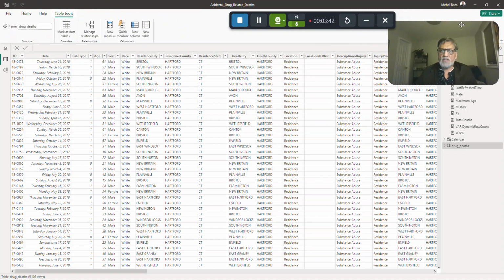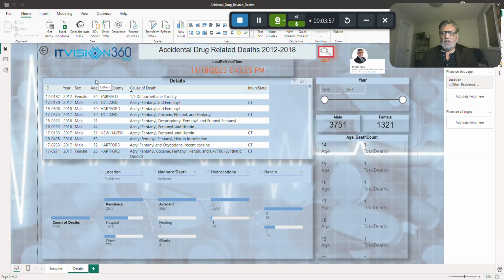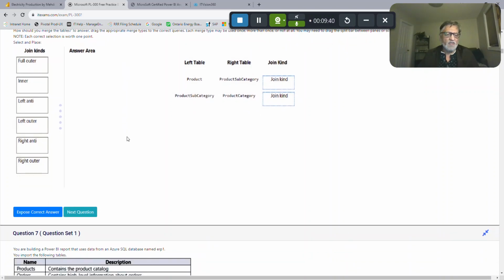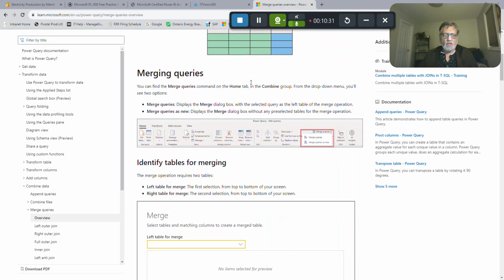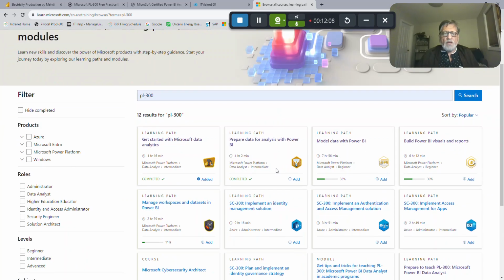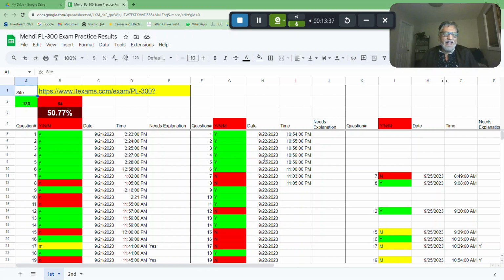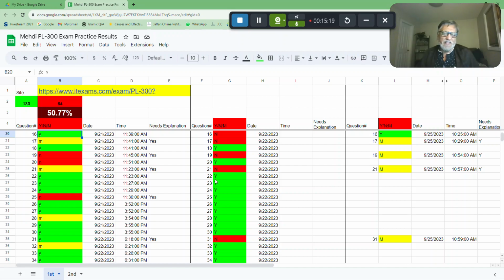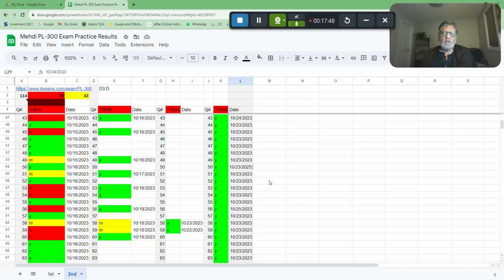How I passed my PL-300 Exam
How I passed my PL-300 Exam (Power BI), How I passed my Power BI Data Analytics Exam, Power BI.
Exam prep practice questions: Microsoft PL-300 Free Practice Exam & Test Training - ITExams.com